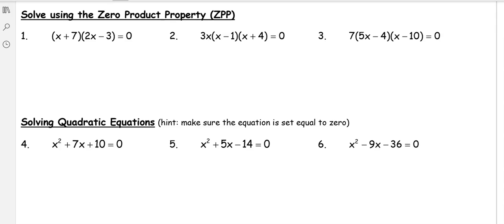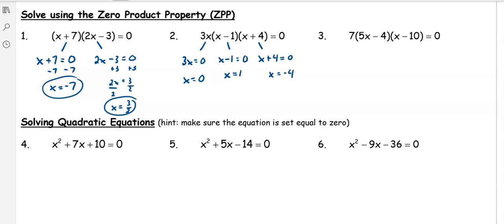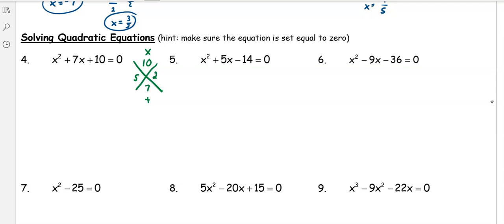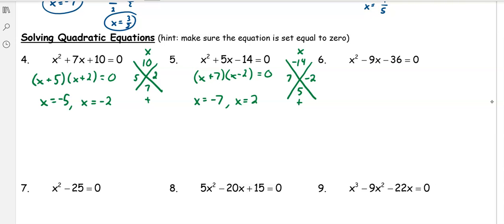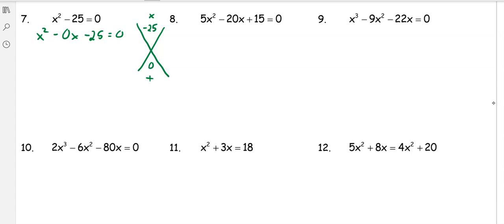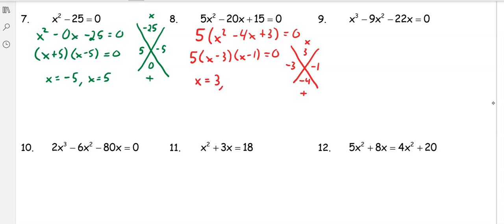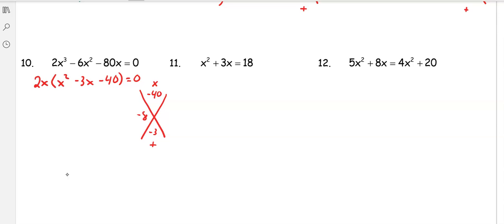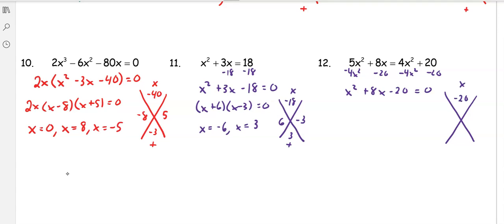Algebra Review- Factoring and Zero Product Property